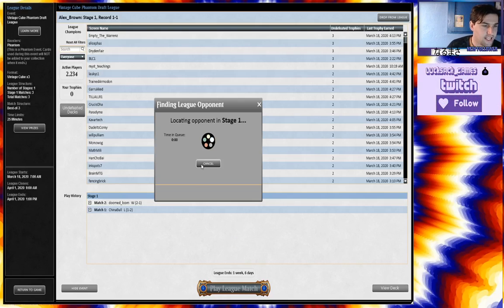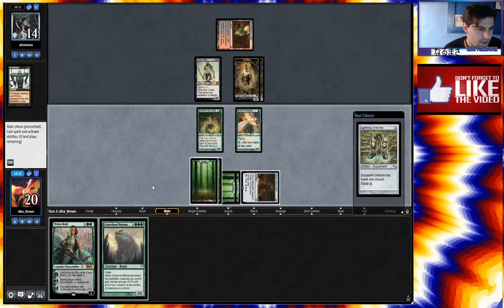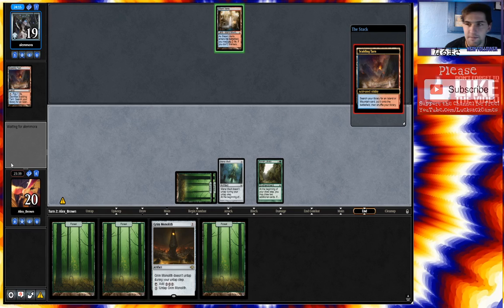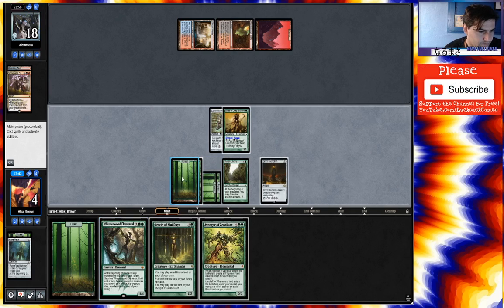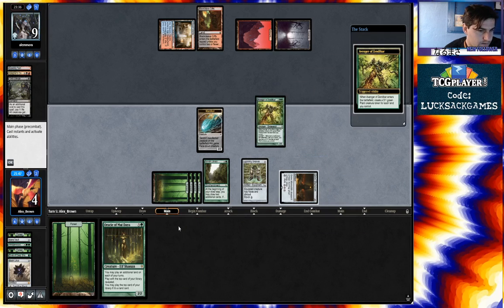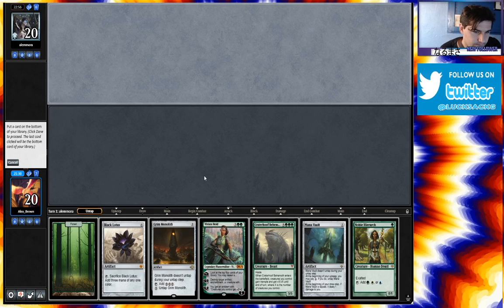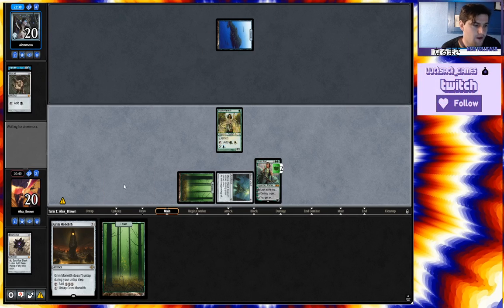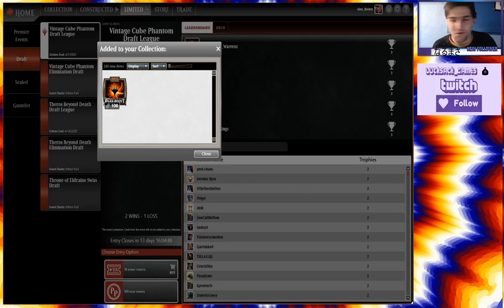Vintage Cube Draft #1 - Round 3 [3-18-20]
Vintage Cube Time! Hey guys, Alex here with Lucksack Games, here with another wacky deck!